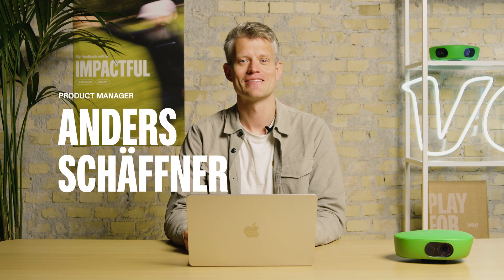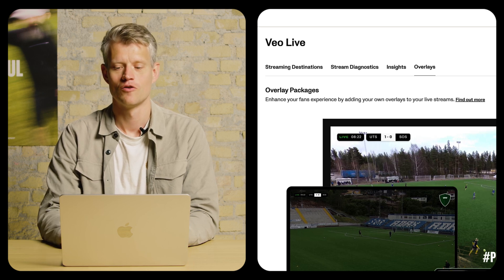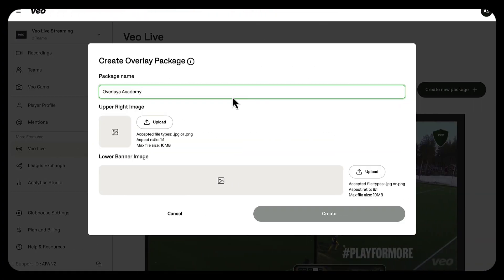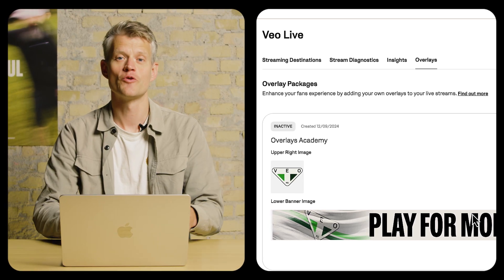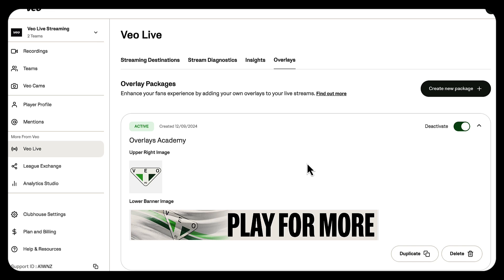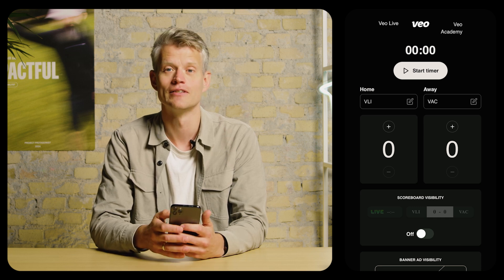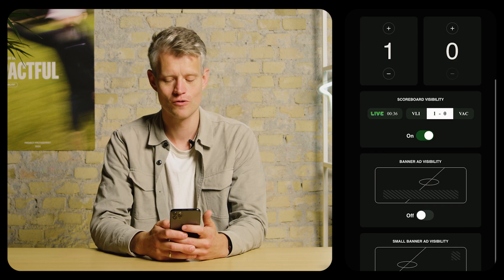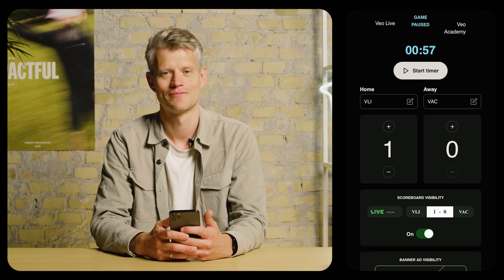Veo Live Overlays | Walkthrough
Join Anders from Veo Live as he shows you how to set up and manage overlays during live streams. Learn how to create overlay packages, control scoreboards, and add promotional content for a polished and professional social media broadcast – perfect for clubs looking to enhance their streaming game!

Chapters:
0:00 Intro
0:12 Uploading Your Banner and Team Crest
1:25 Packages Explained
1:52 Starting Your Livestream
2:16 Managing Your Overlays while Live-streaming